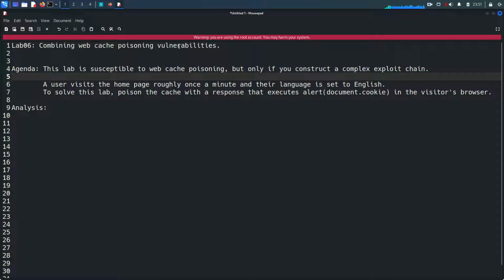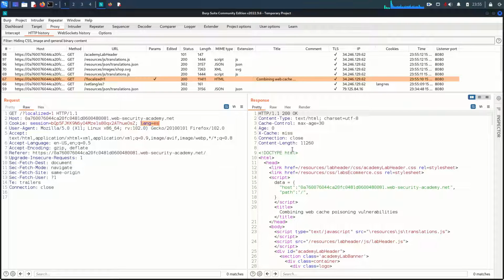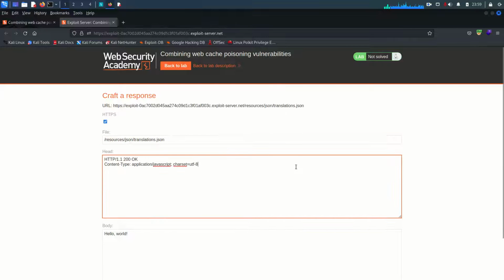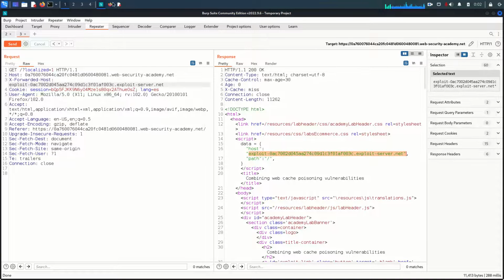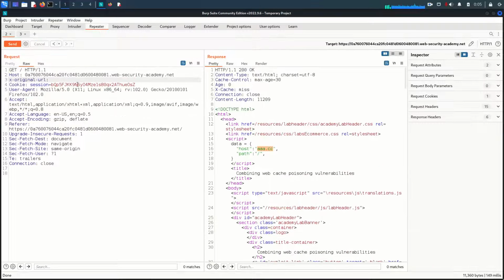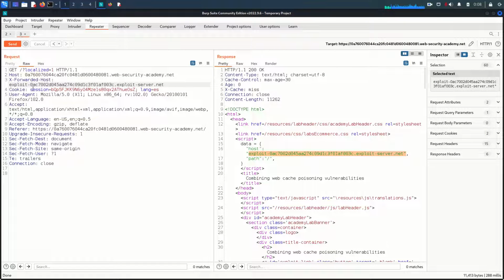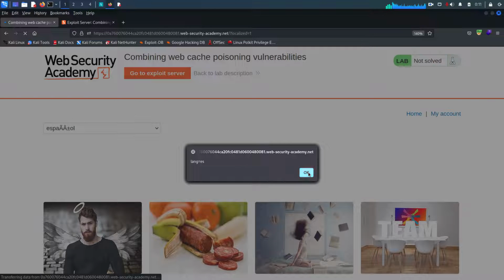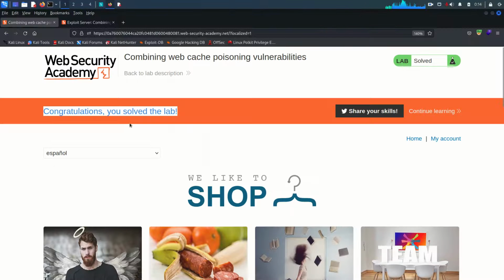Combining web cache poisoning vulnerabilities-Lab#06